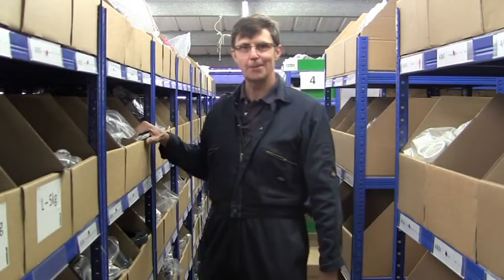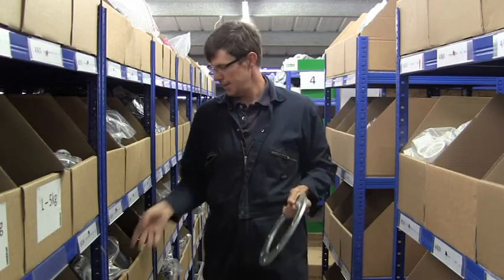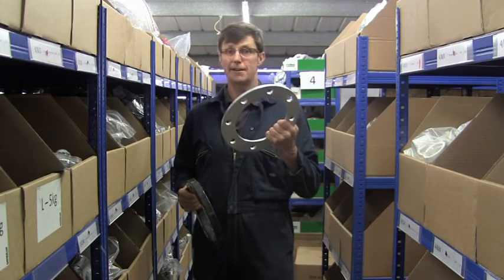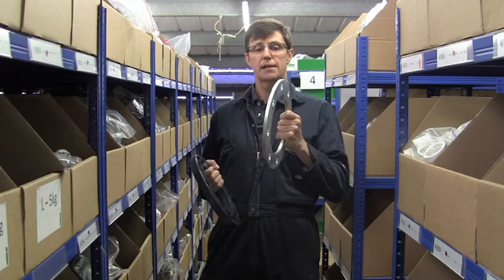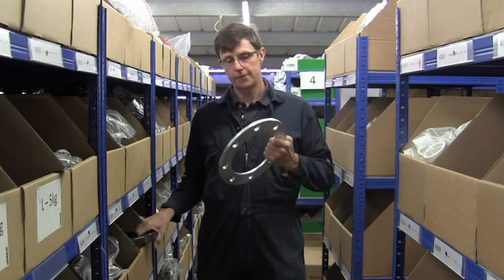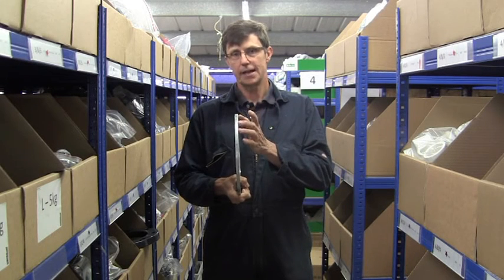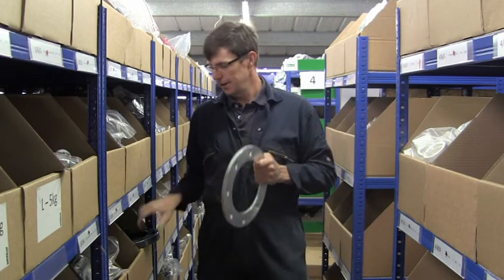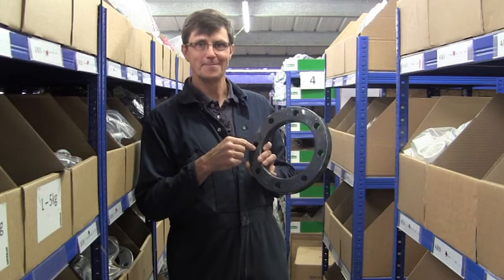Backing Rings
Galvanized and PVC backing rings )are used in plastic pipe systems to bolt flanges to pumps, valves and other flanges